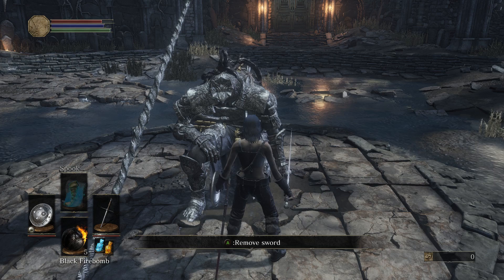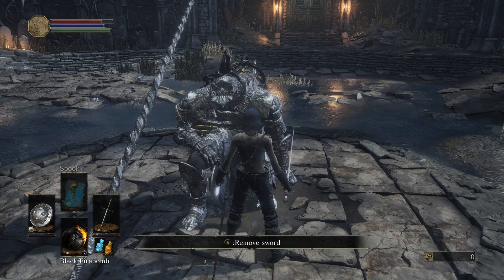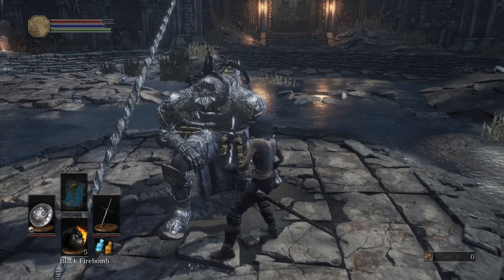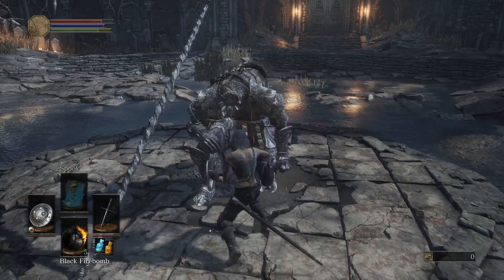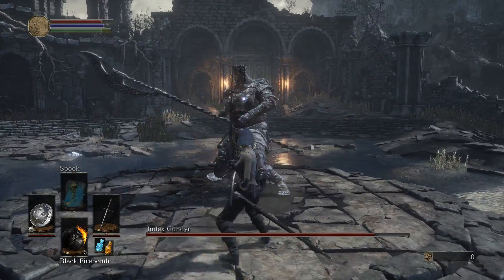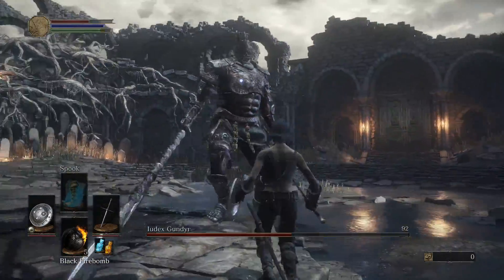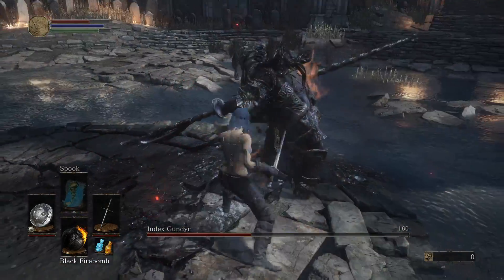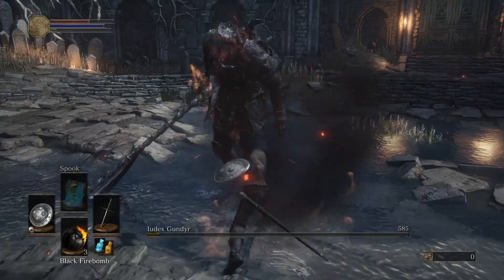Dark Souls 3 Any% Gundyr Strat